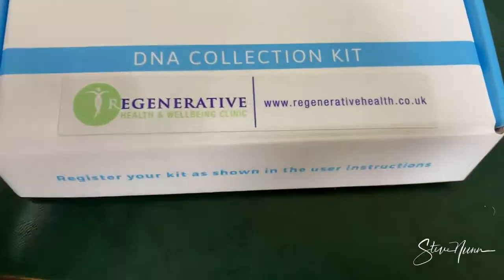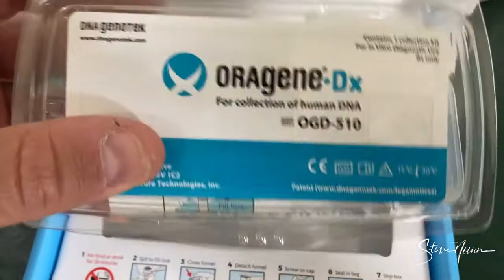Can DNA Testing Help Boost My Health And Crossfit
This week I have started back at Crossfit for the first time in 2 years and this time at the age of 35 I would like to start taking it more seriously.

But there have always been a couple problem areas I have had and some of it apparently might be genetic. So I have teamed up with Regenerative Health and Vaginia there is helping me by first, testing my DNA which can tell me all about my body and second she will be advising me on Diet and Supplements.

I am super excited to see where all this leads.